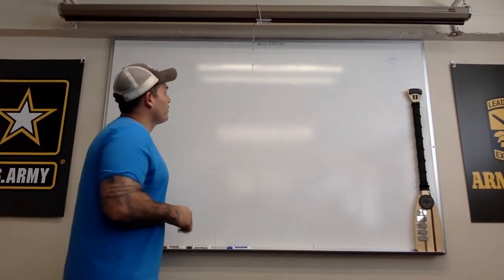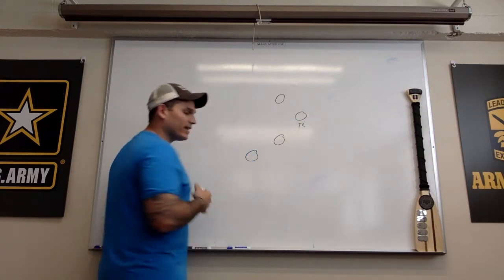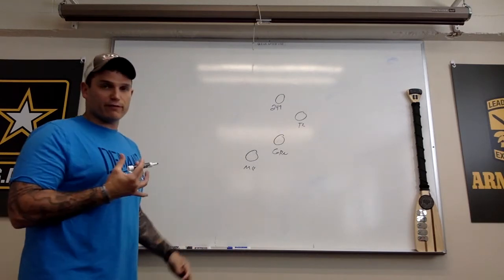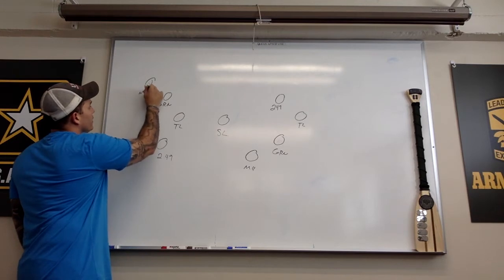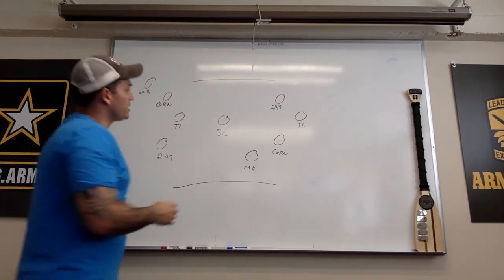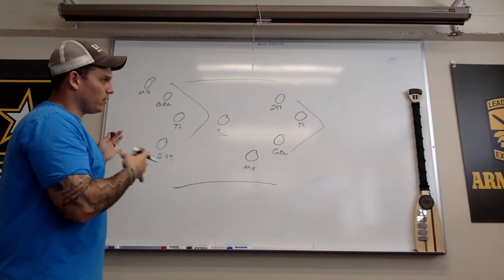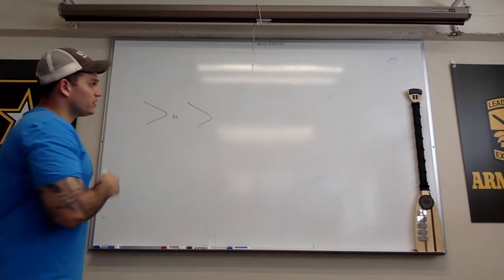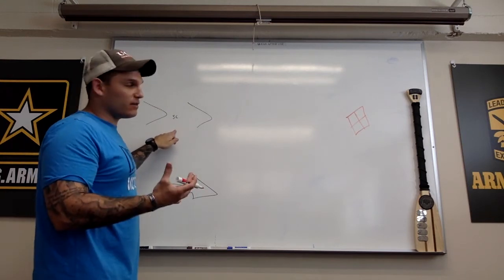SQD formations and WPN systems- Mercer University ROTC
This is a breakdown of squad formations and weapon systems based on tactics. Thank you to CPT Palmer for sharing your insight and experience.
Mercer University ROTC Bear Battalion